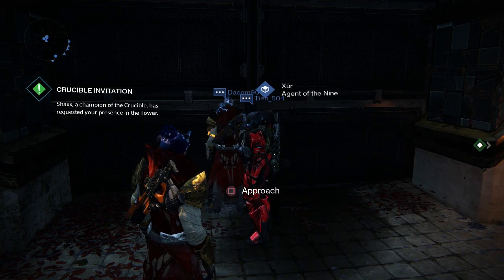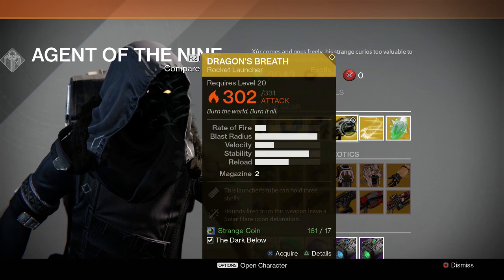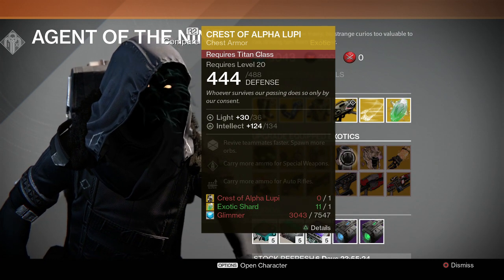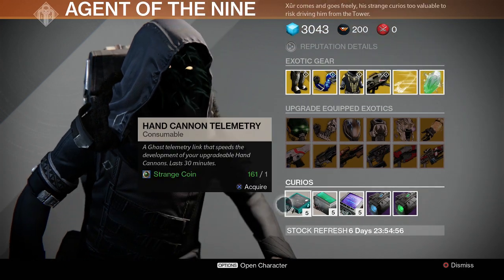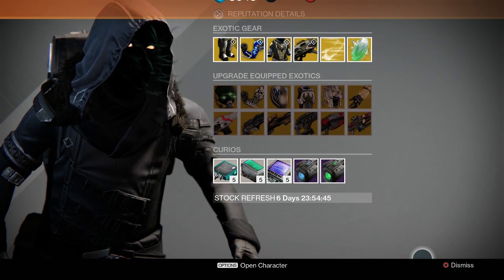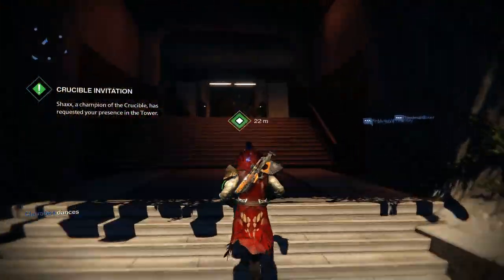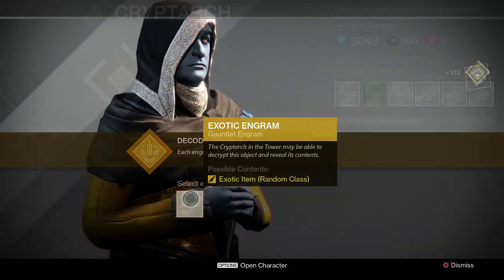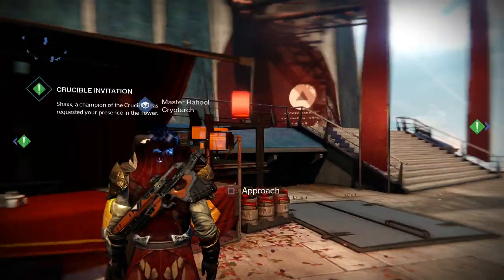Weekly Xur haul 1-30-15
This week's video highlighting the exotics I got from Xur.